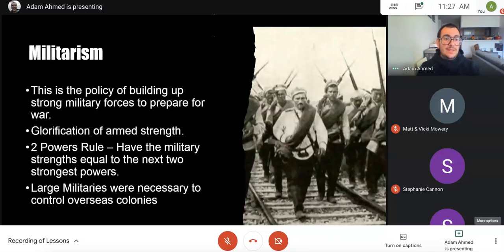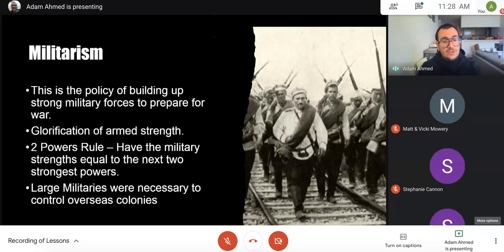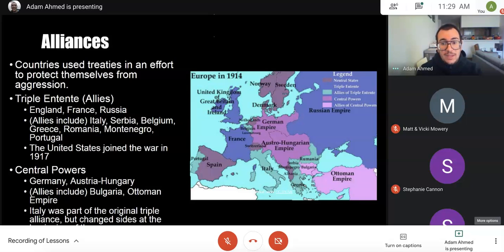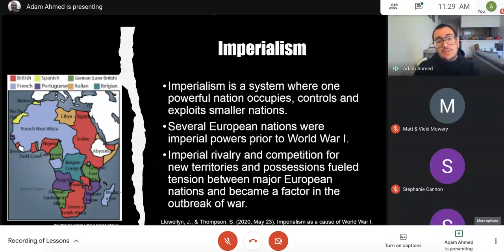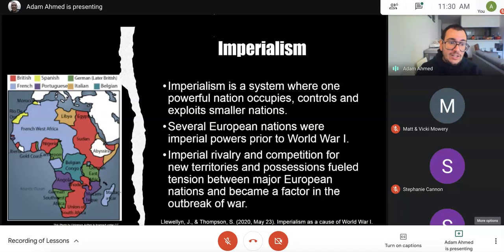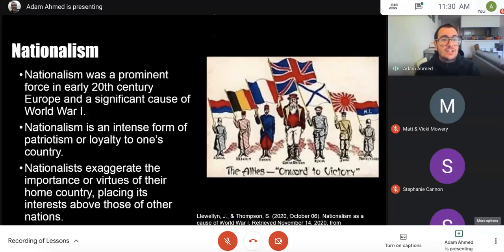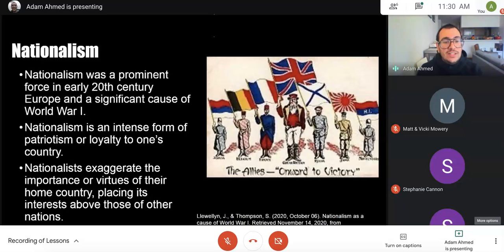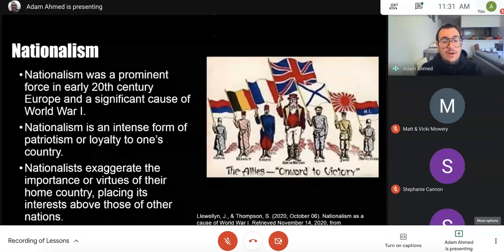Adam Ahmed Video Teaching Assignment